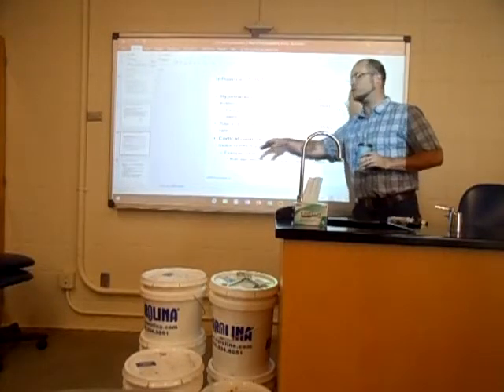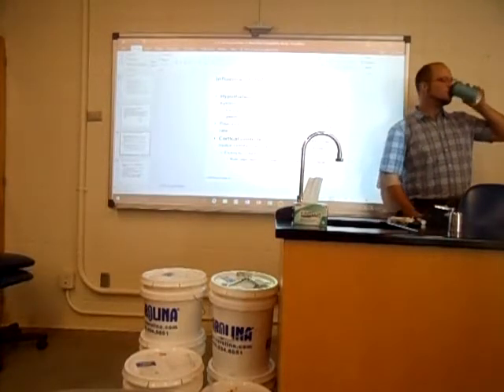Ch 22 part 5